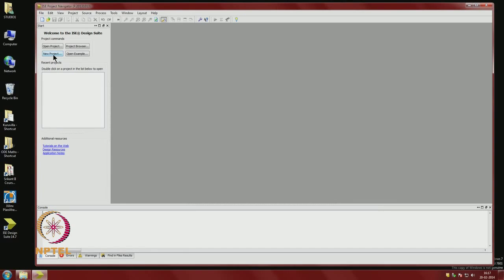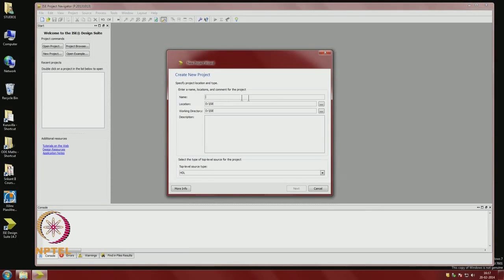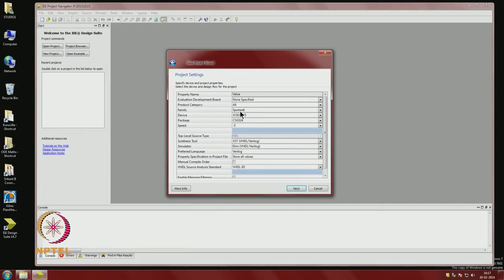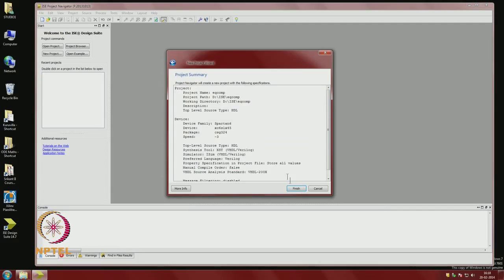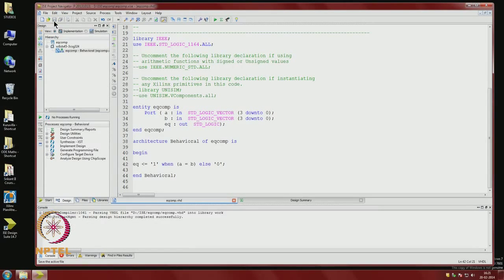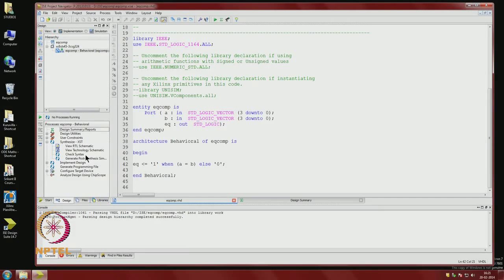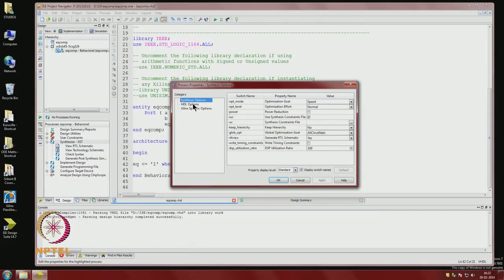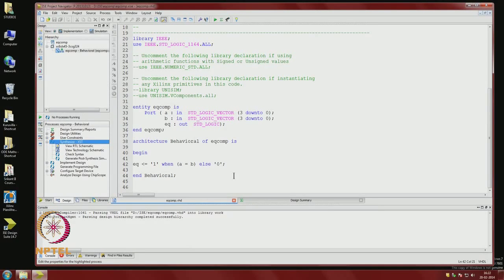Mod-02 Lec-44 Case study on FPGA Board